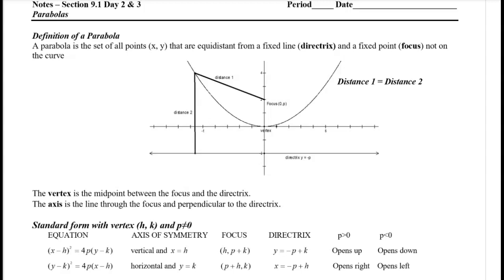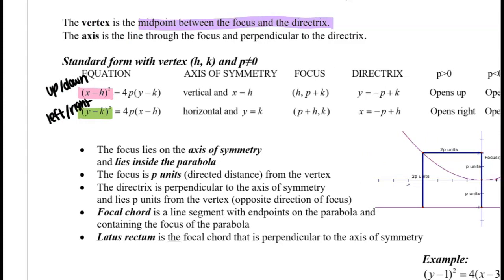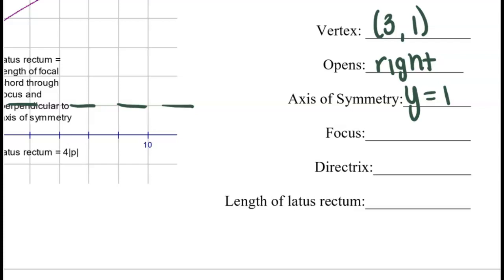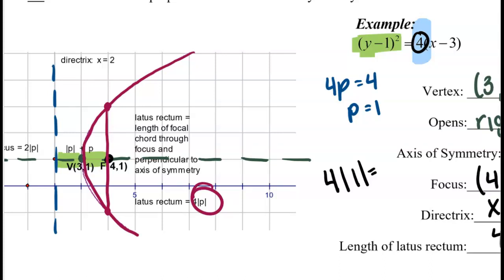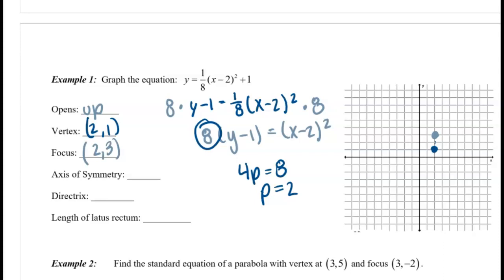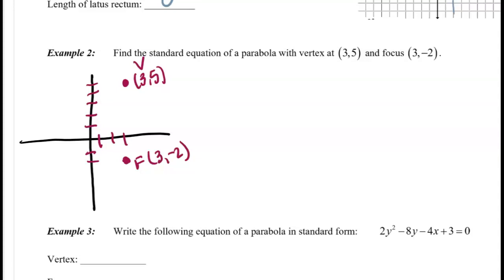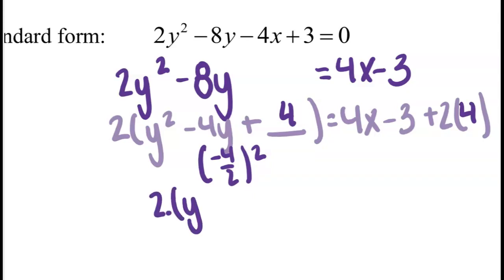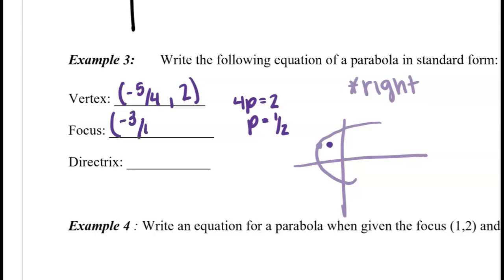9.1 Day 2 Parabolas